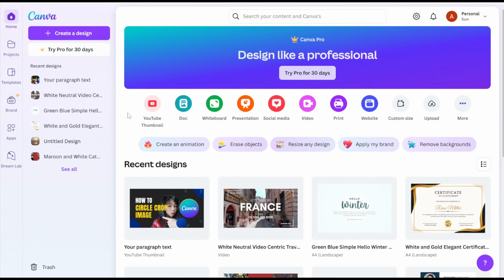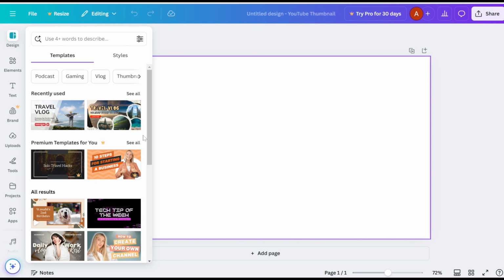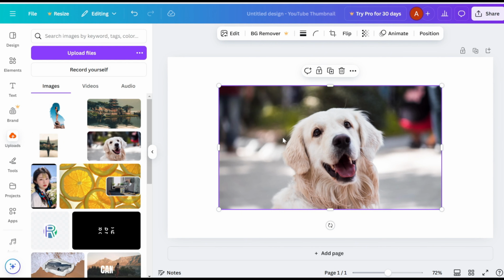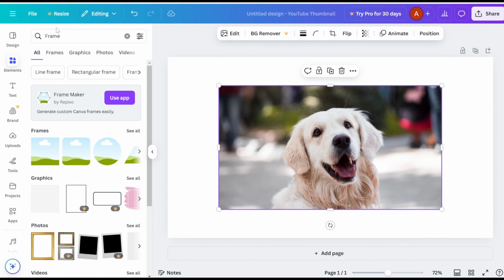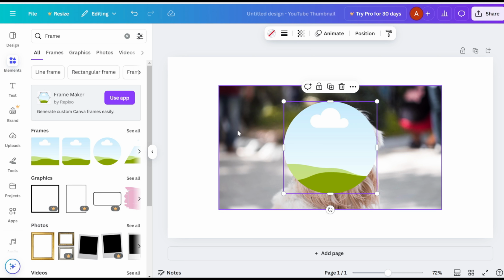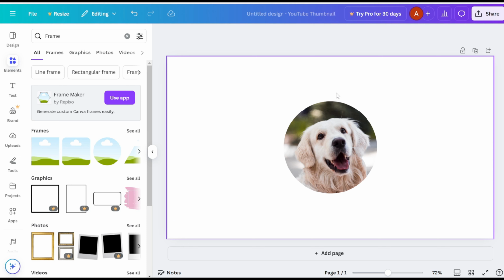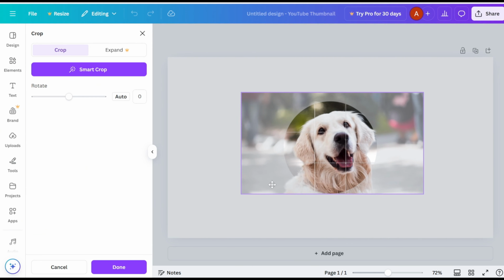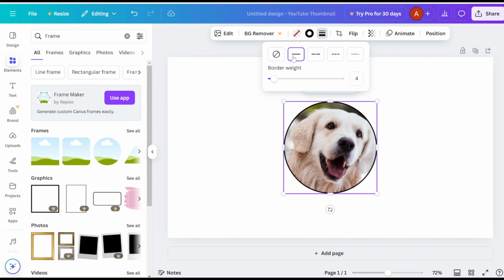How to Circle Crop an Image in Canva | Easy Step-by-Step Guide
Easily create stunning visuals by learning how to circle crop an image in Canva with this simple step-by-step guide!